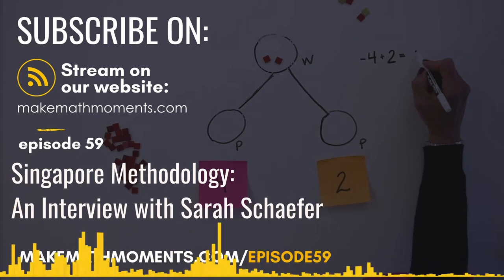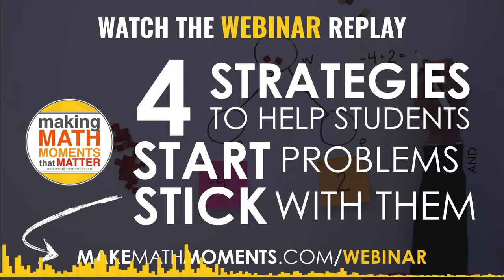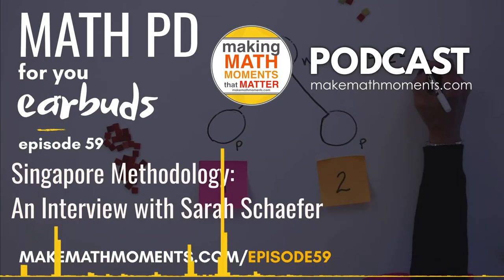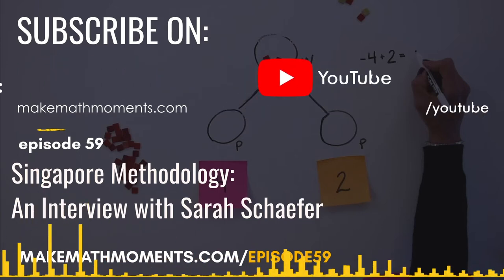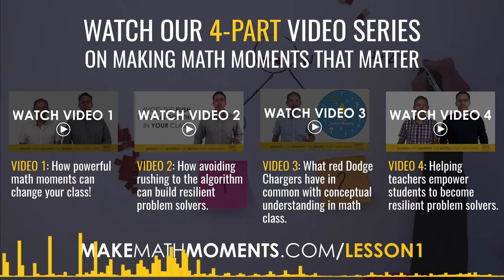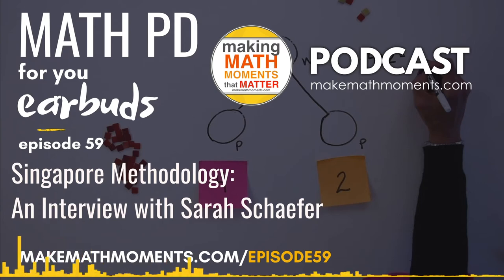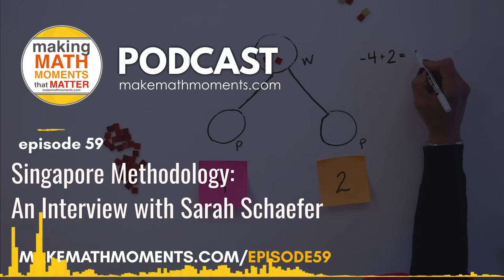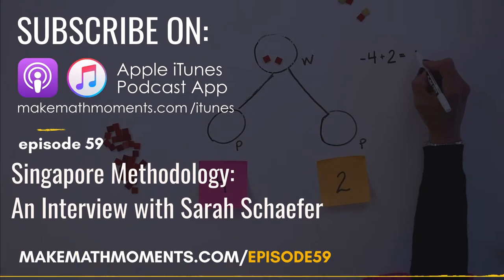Ep59: Singapore Methodology: An Interview with Sarah Schaefer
Excerpt:
Today we speak with Sarah Schaefer who is the go-to person when learning about the Singapore Methodology. Sarah is the Principal at M4thodology in Atlantic beach Fl and unleashes a bunch of great tips and ideas on how to use the Singapore methodology in your classroom. You’ll also hear about how the Singapore method falls in line with the 5 practices and how you can use lesson study to avoid teacher isolation.

You’ll Learn:
1. What is Singapore Math Methodology?
2. How you can incorporate Singapore methodology in your classroom.
3. How Singapore methodology connects with the 5 practices framework.
4. How lesson study helps you plan your lessons.